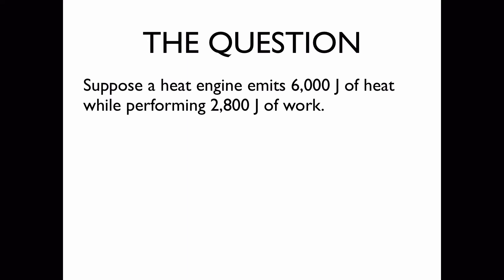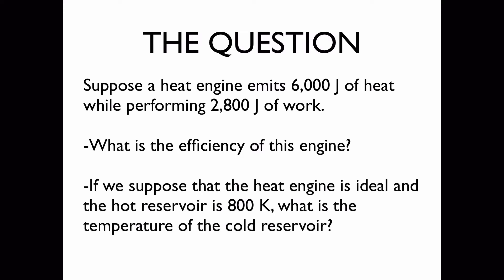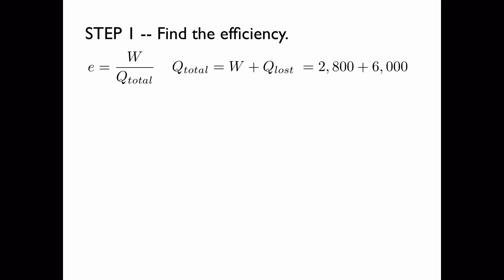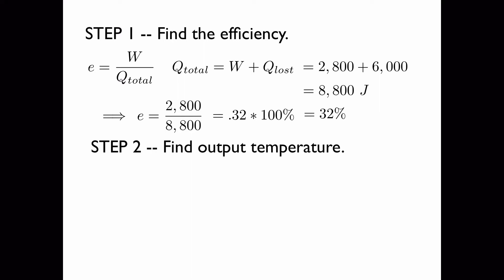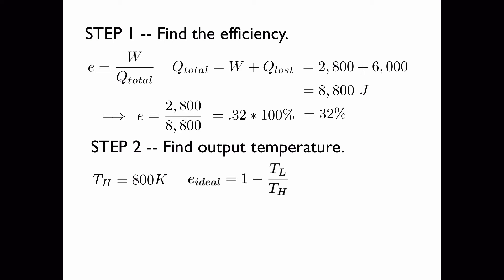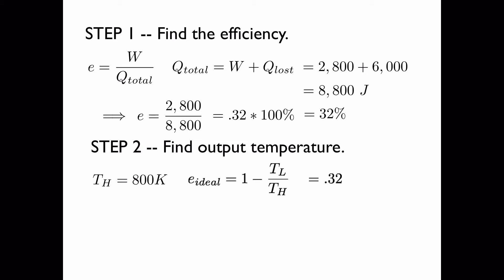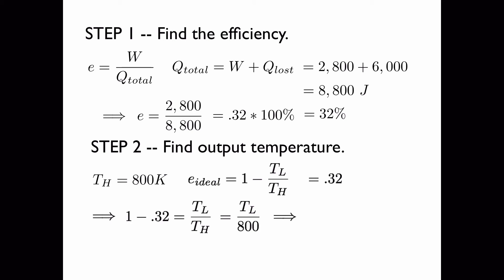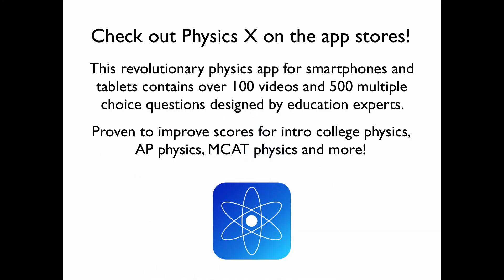Heat Engines HD -- College, AP, SAT, MCAT Physics